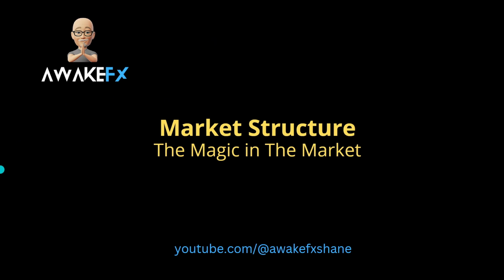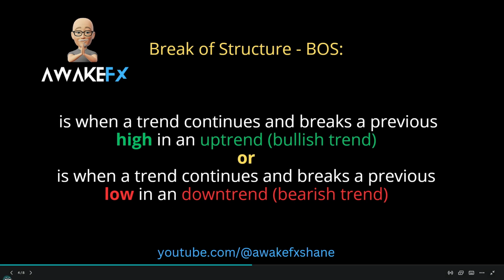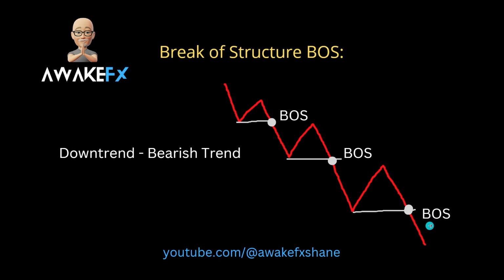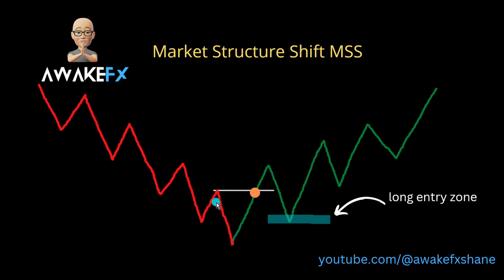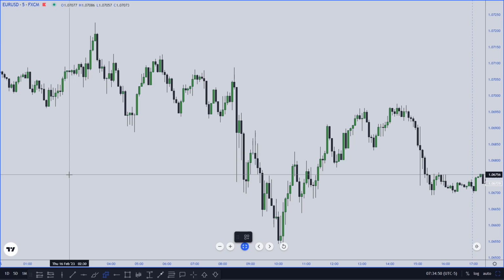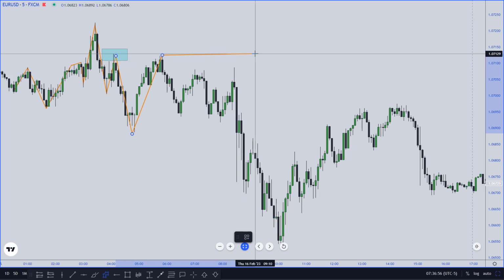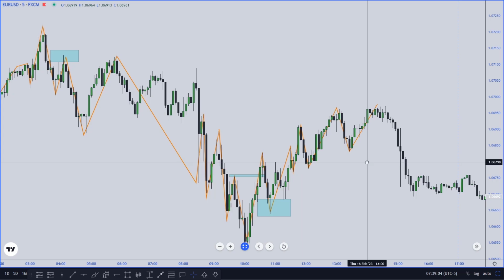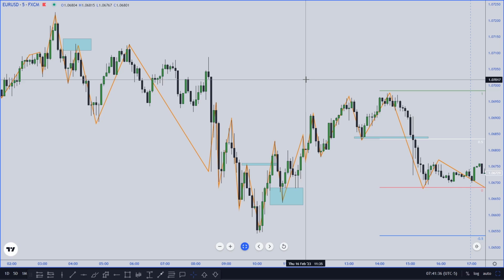Easy MARKET STRUCTURE Lesson 1 - ICT concepts - SMC - Smart Money Concepts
Learn true Market Structure , BOS - break of structure, MSS - market structure shifts based on ICT concepts. Understanding market structure along with implementing a trading strategy allows you to be the best trader you can be. Ict and smc smart money concepts use market structure as a foundation to using a trading strategy .

Thanks

Shane